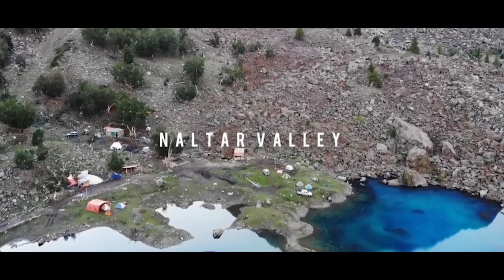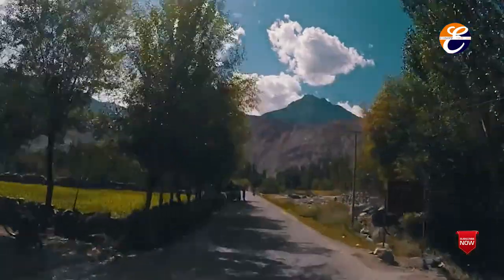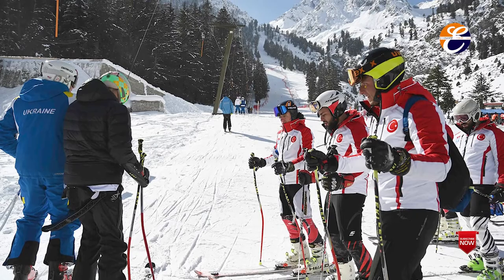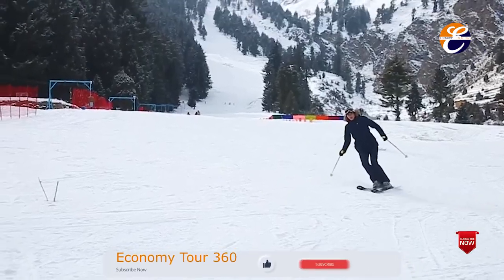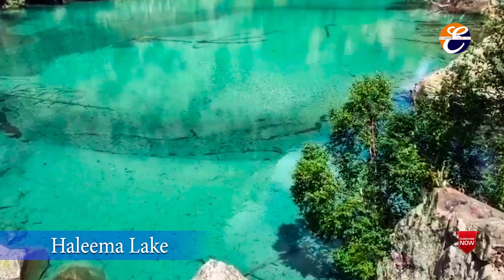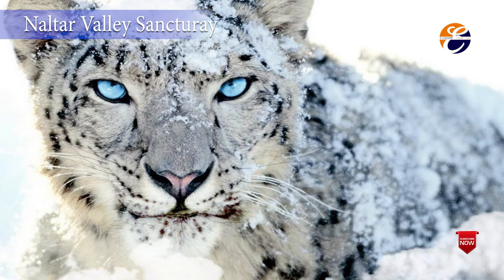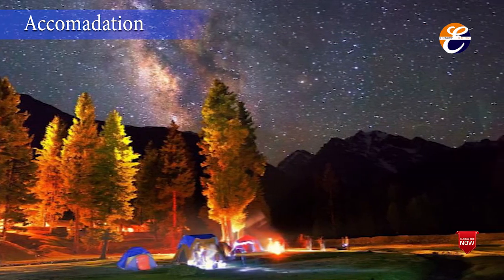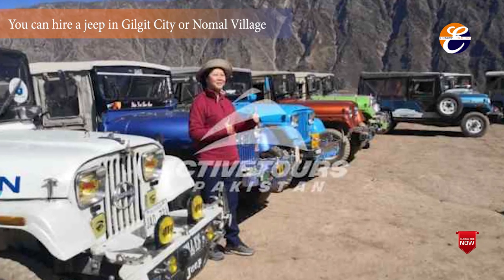Naltar Valley Gilgit Baltistan| Complete Travel Guide To Naltar Valley| Must VisitPlaceNaltarValley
You Must Watch the video before planning to visit Naltar Valley Gilgit Baltistan. In this video We have covered the followings;
Best time to Visit Naltar Valley
Lakes to Explore
Hike and Treks
Naltar Valley Sanctuary
Accommodation
Tips before you go

Naltar Valley Gilgit Baltistan| Complete Travel Guide To Naltar Valley| Must Visit Place Naltar Valley
Naltar Valley Gilgit Baltistan~Complet Travel Guide To Naltar Valley~Must VisitNaltarValley Pakistan.